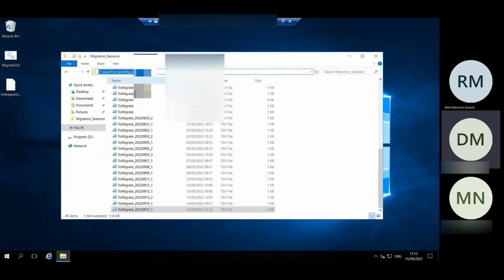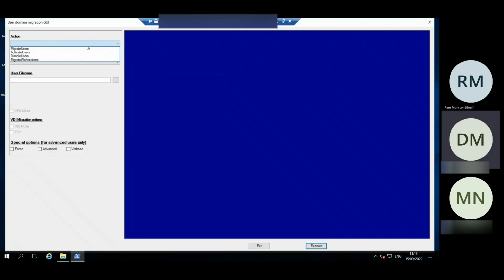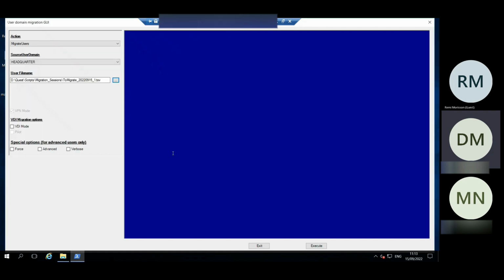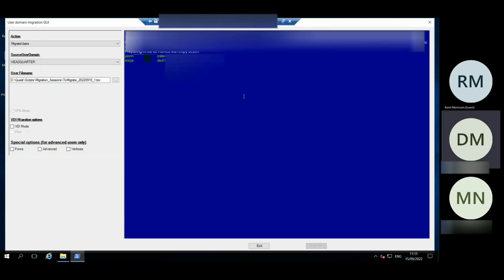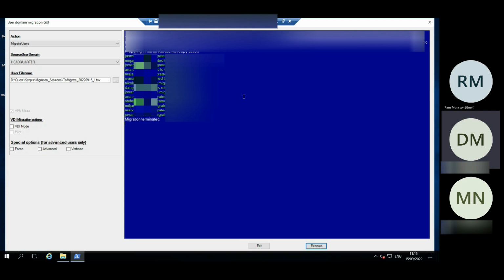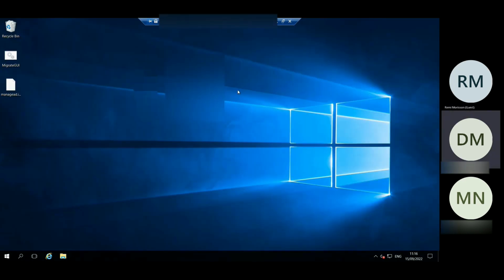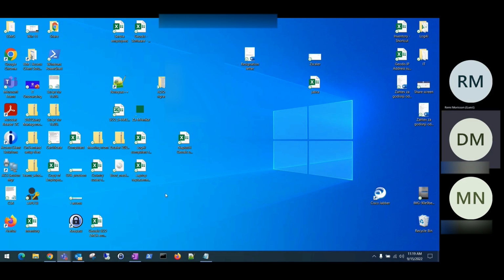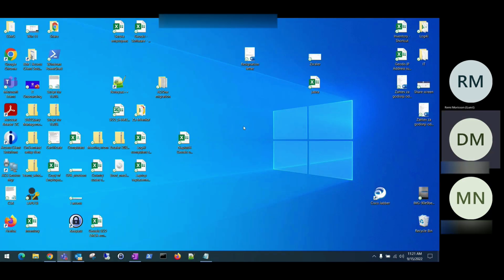Successful IT Migration : +1000 Users, Devices & Servers! by@RemiMorisson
- Preparation: Setting up scripts for migration sessions. (Quest and tsv *files)
- Connection: Linking to Active Roles Server.
- Execution: Running Migration GUI for Devices / users profiles.
- Post-Migration Troubleshooting: Overcoming security and accessibility challenges (Zscaler issues, security groups, Microsoft authentication errors).
Final Success: Ensuring all users are fully operational.